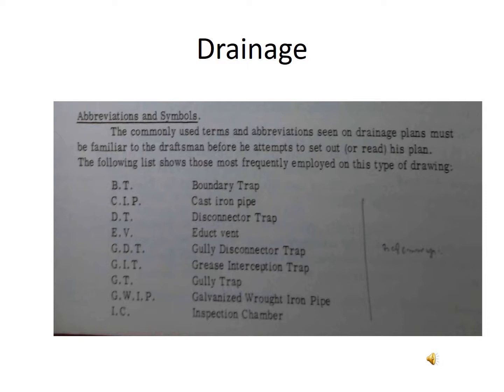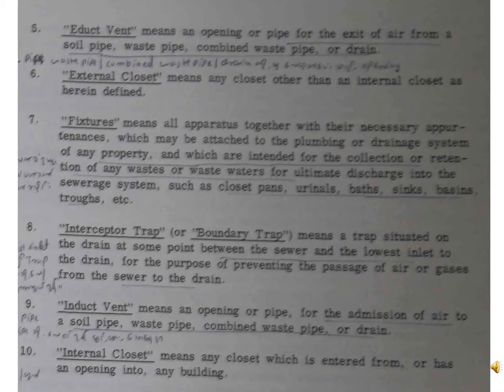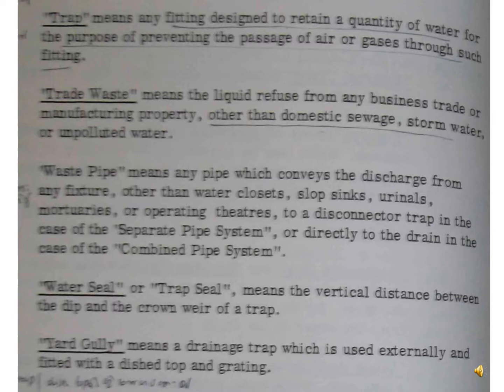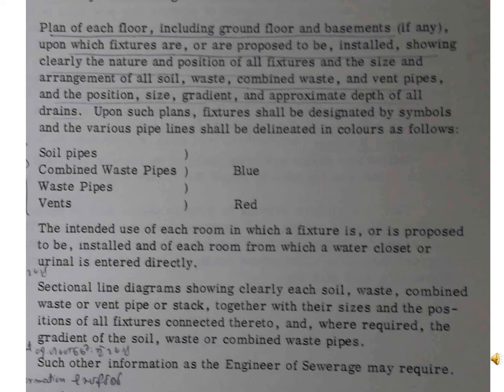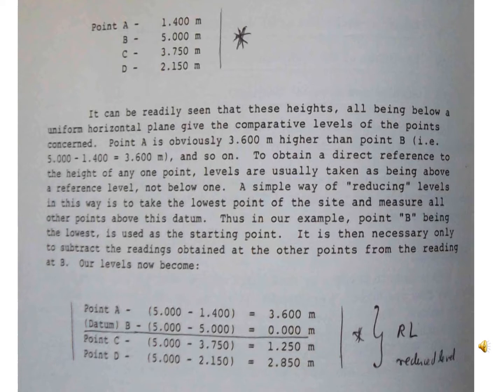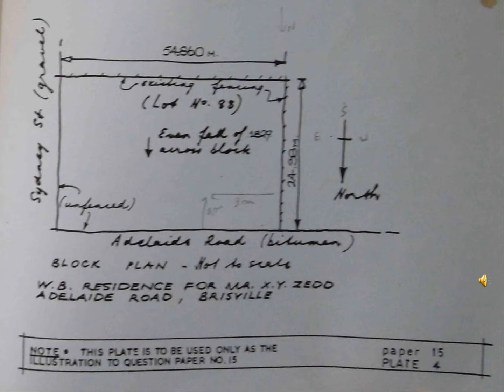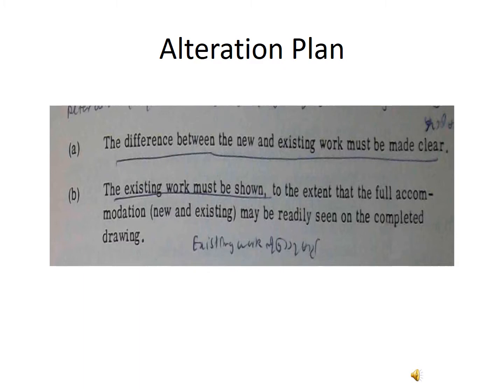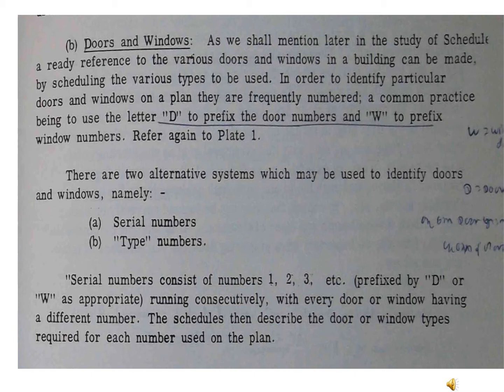CE 104 A Building Drawing 3